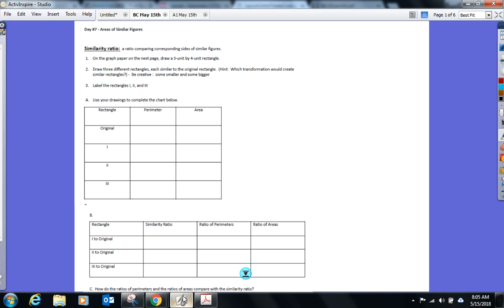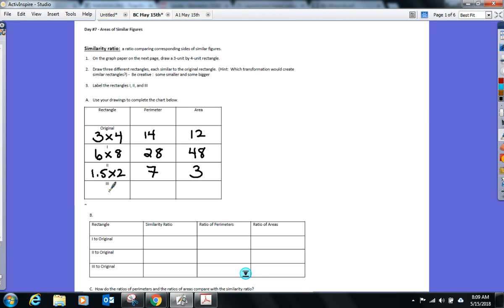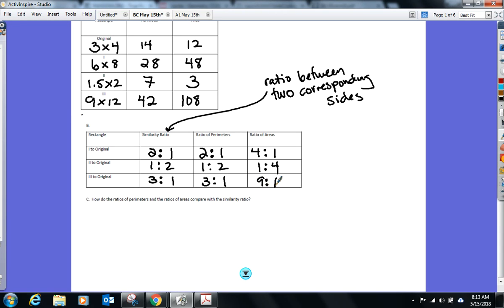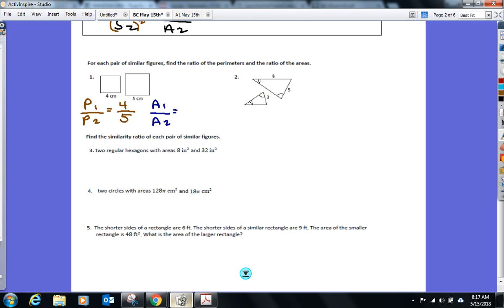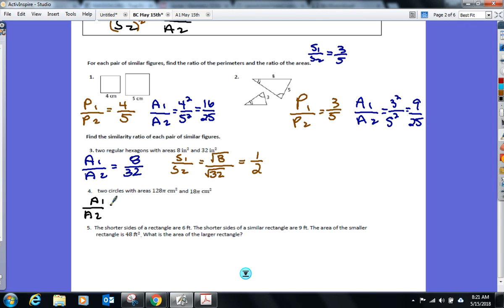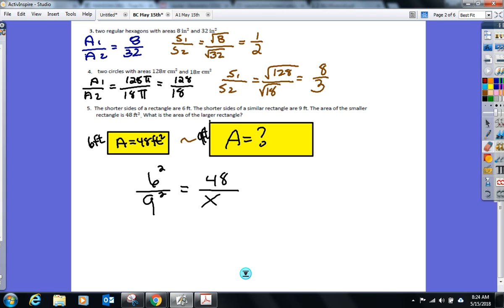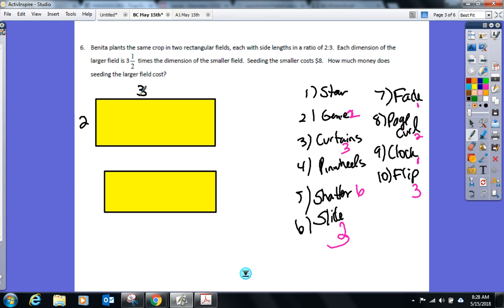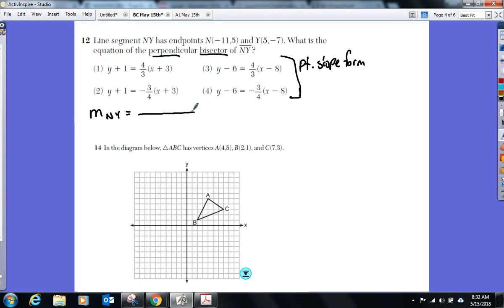Honors Geometry BC May 15th - Unit #11 - Areas of Similar Figures